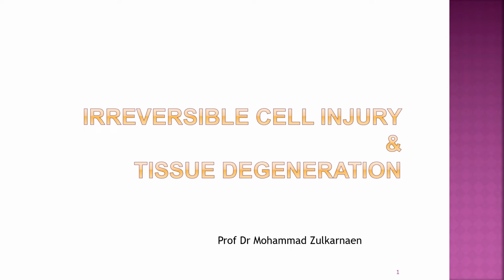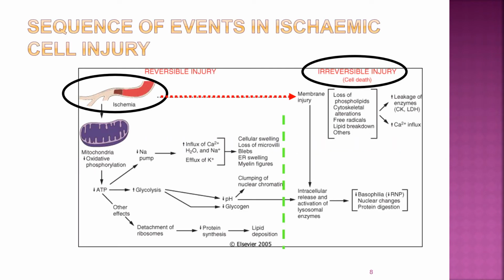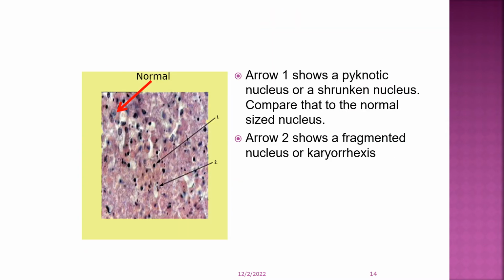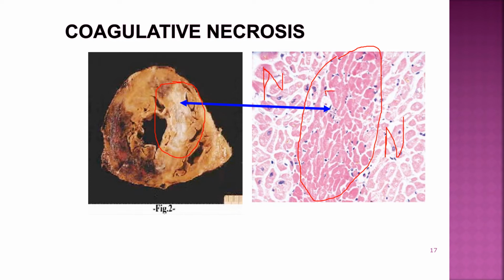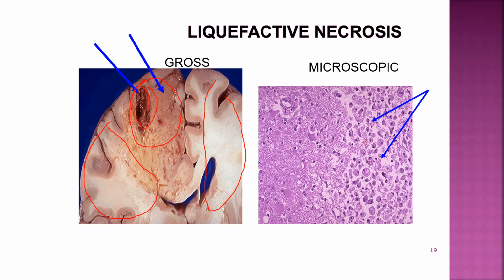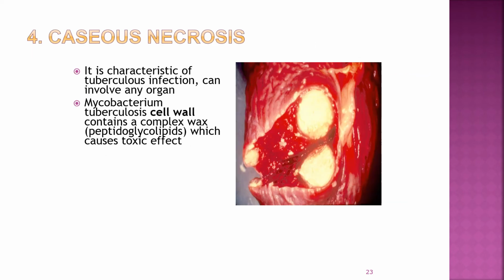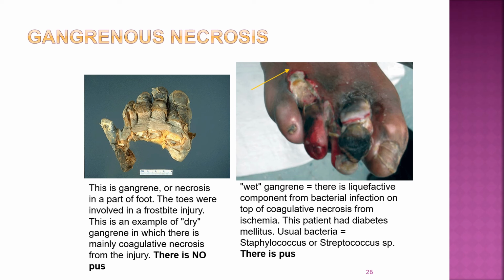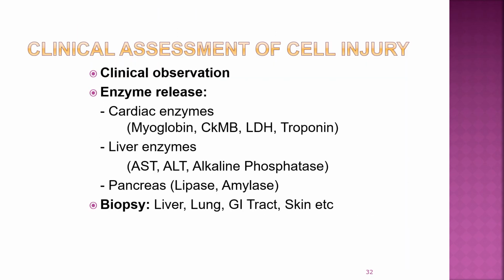Irreversible cell injury part 1